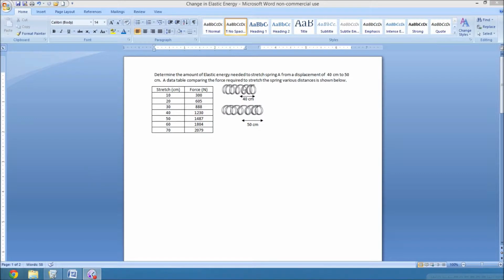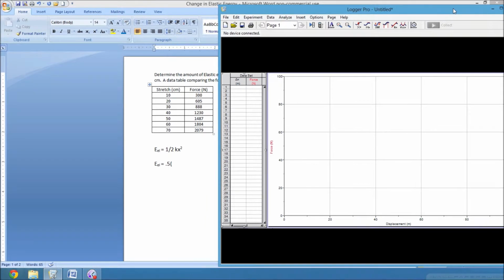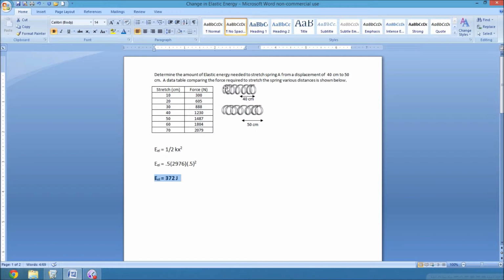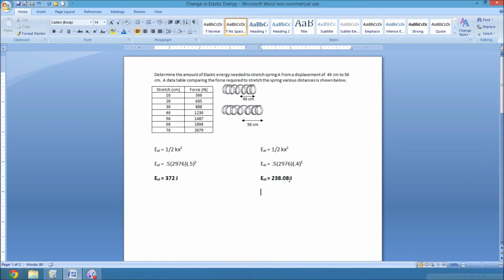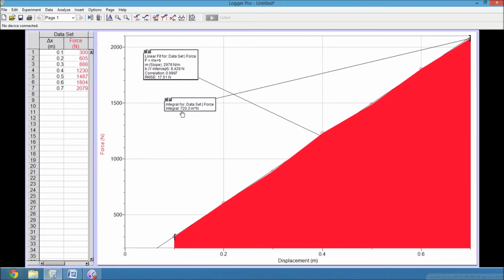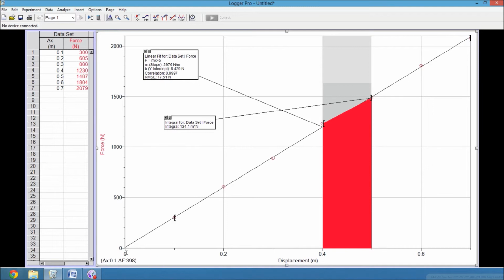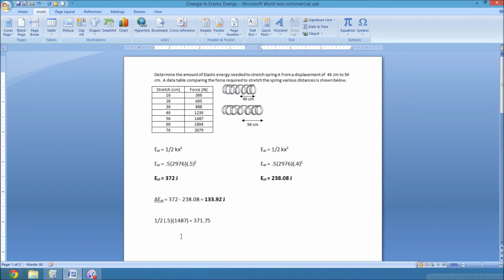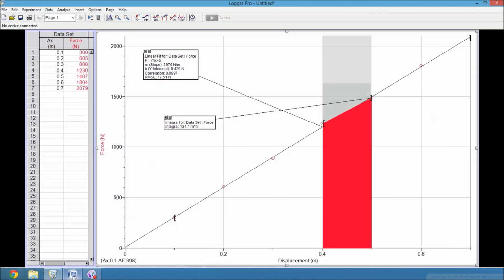Change in Elastic Energy